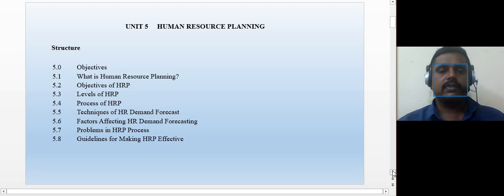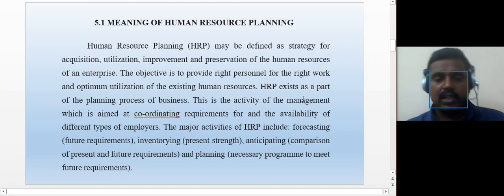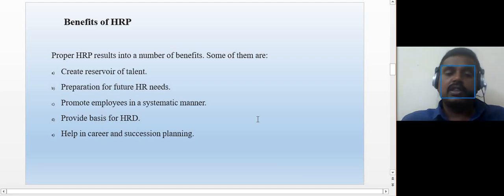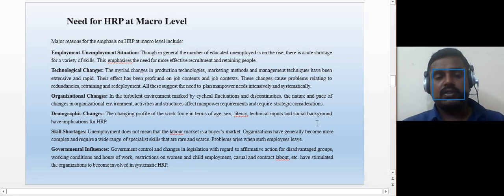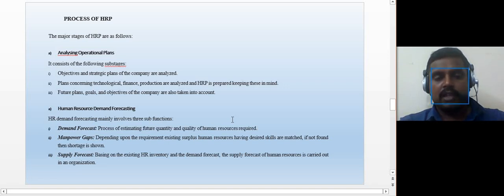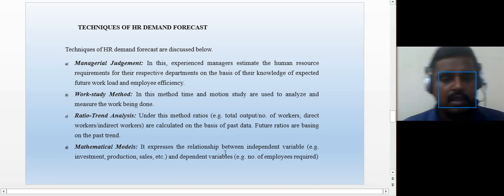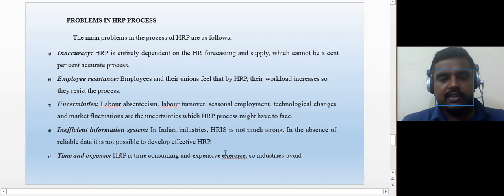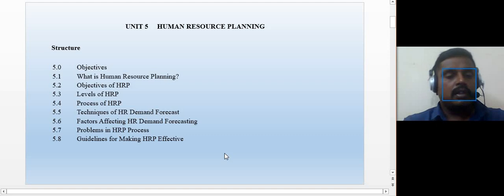Unit 5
HRM-OL- Unit-5-Human Resource Planning